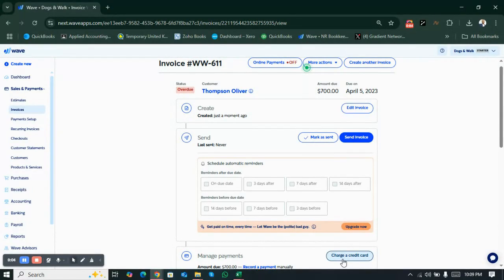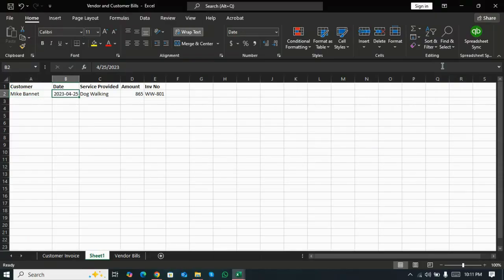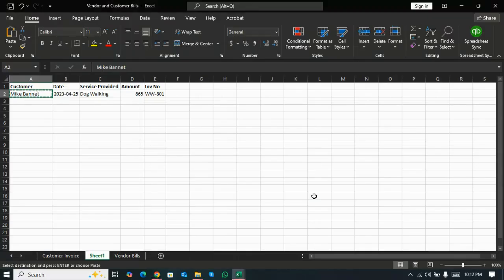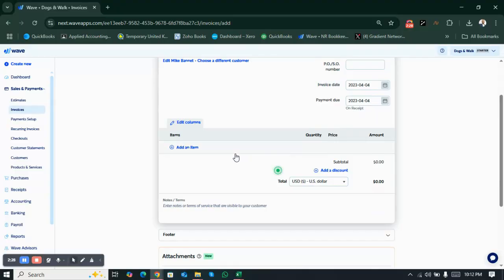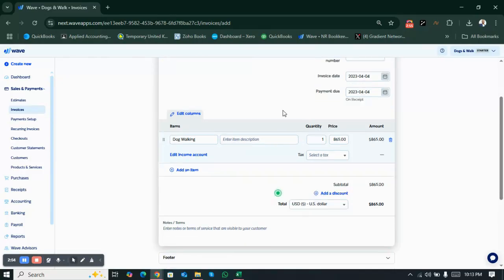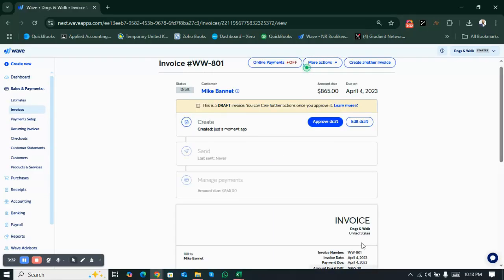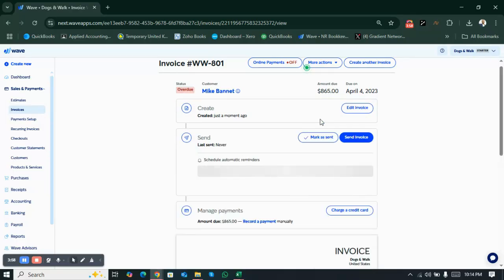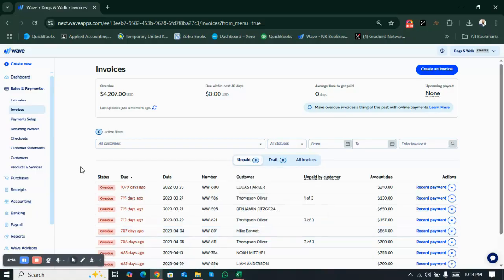Record Sales Invoice in WAVE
In this video, we walk you through how to record and send an invoice using Wave Accounting, a free accounting software for small businesses and freelancers. Whether you're just getting started with Wave or looking to improve your invoicing process, this step-by-step guide will show you how to:

✅ Create a new customer
✅ Add products or services
✅ Set payment terms and due dates
📌 Perfect for beginners and small business owners!